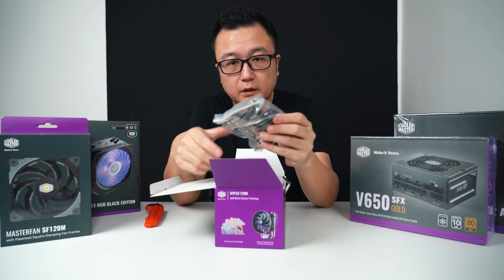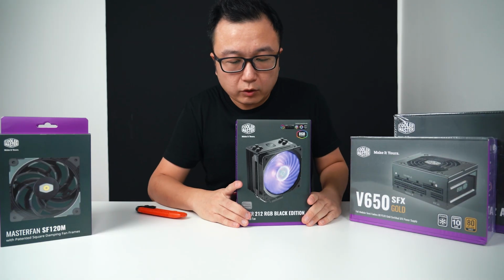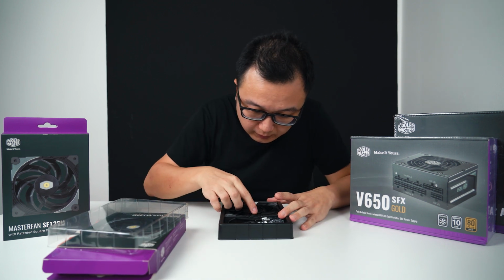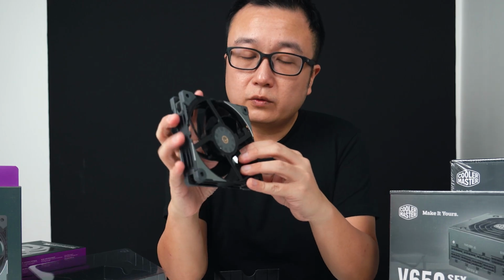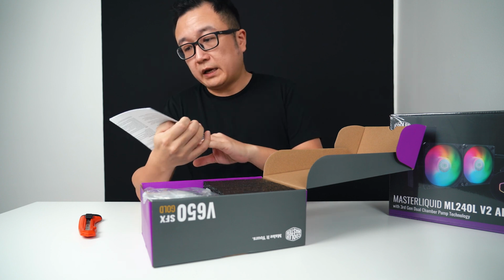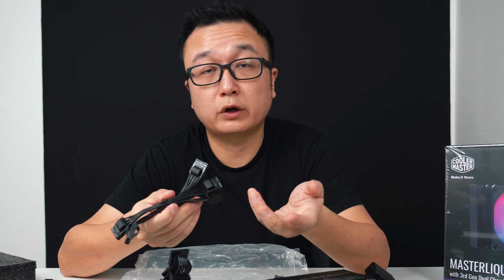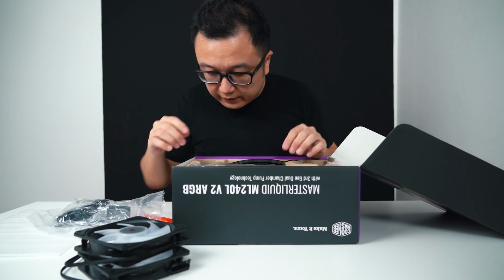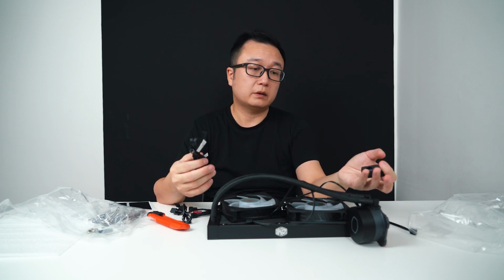UNBOXING COOLER MASTER GOODIES!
0:00 INTRO!
0:44 HYPER T200 CPU Cooler
2:39 HYPER 212 RGB Black Edition
4:25 MASTERFAN SF120M
7:10 V650 SFX GOLD Power Supply
10:27 MASTERLIQUID ML240L V2 ARGB AIO